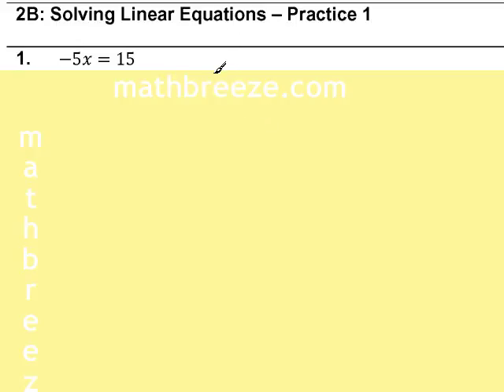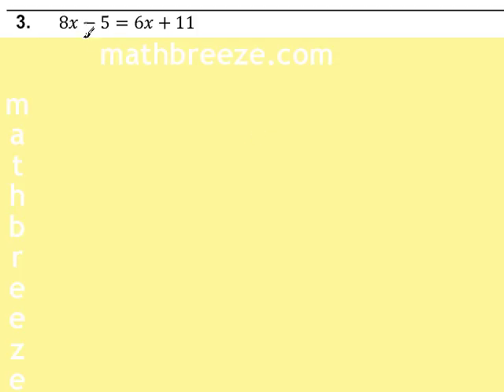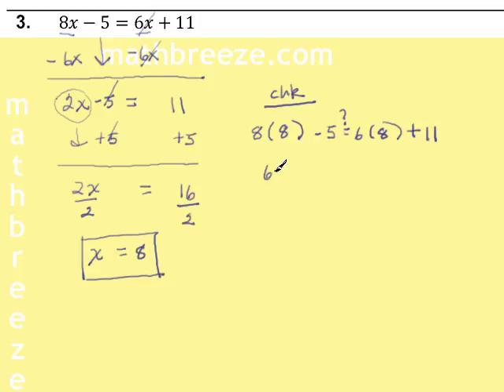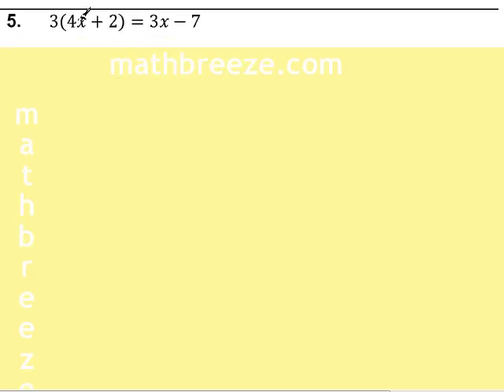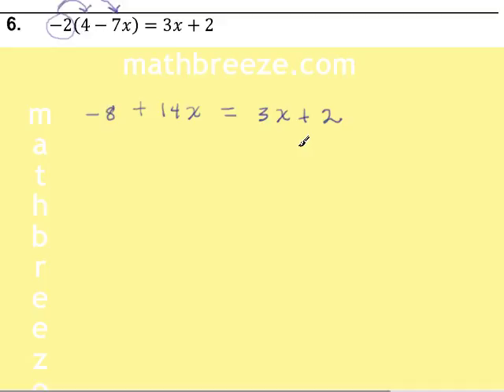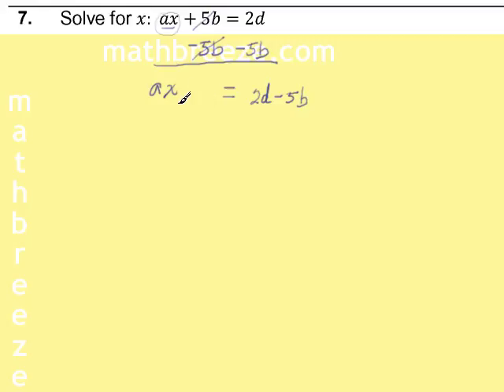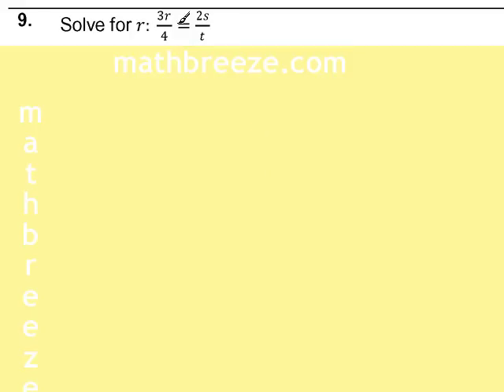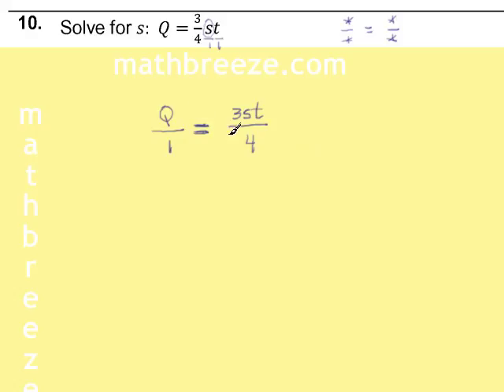02B_1A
02B_1A